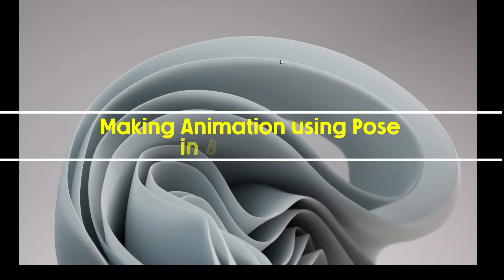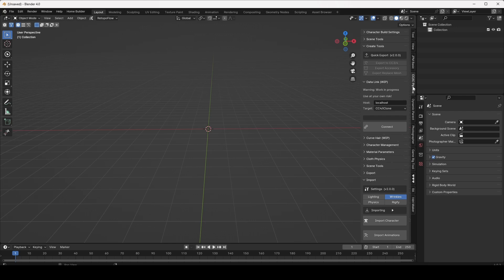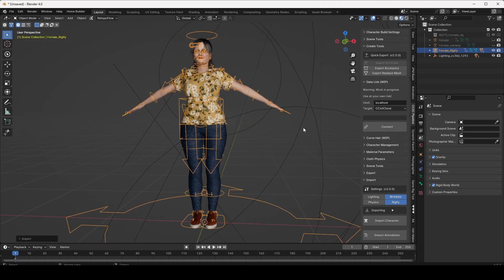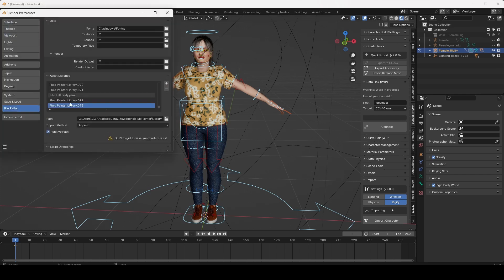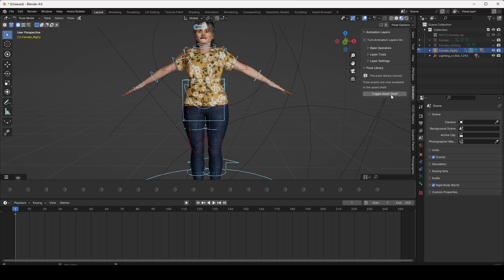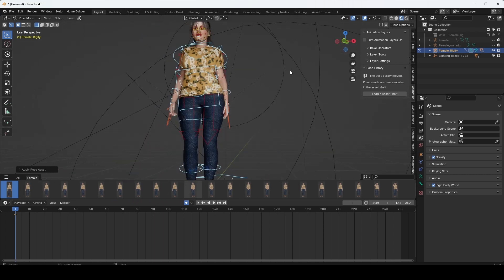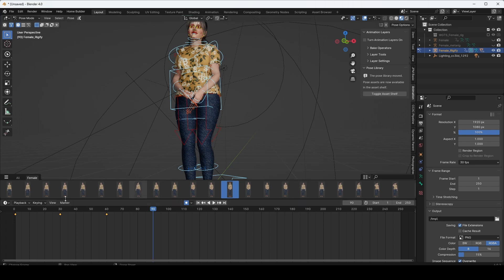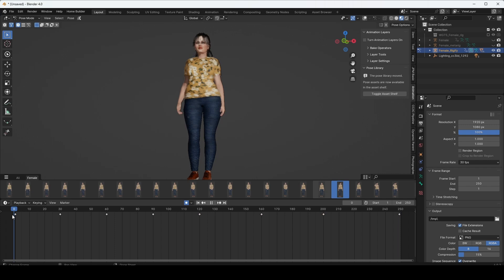Making Animation Using Pose From Pose Library in Blender 4